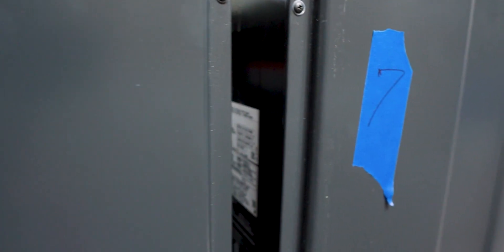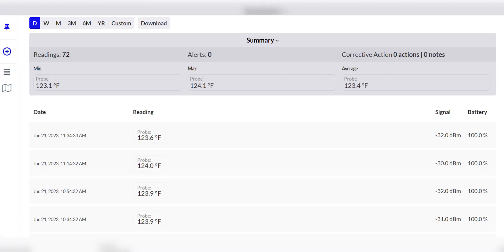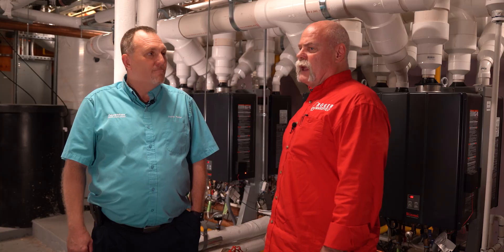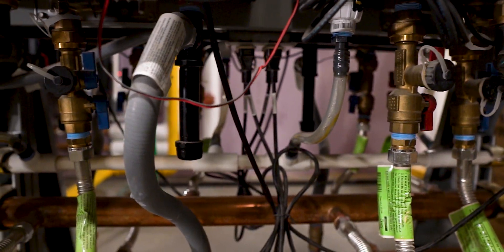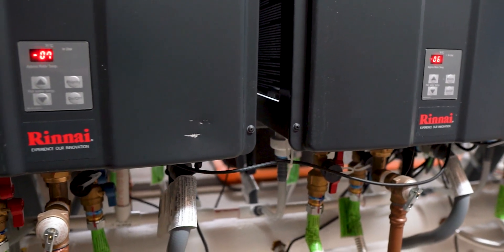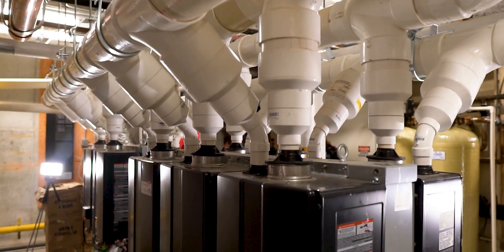New Tankless Water Heater Technology Threatens To Take Out Big Boilers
We offer an exclusive look at the resort's remarkable decision to replace their colossal boiler system with cutting-edge Rinnai tankless water heaters. Join us on a journey that showcases the innovative engineering, efficiency gains, and environmental benefits that come with this transition, all while shedding light on the path toward a more sustainable and cost-effective heating solution. Don't miss this extraordinary tale of progress and environmental responsibility in the hospitality industry, courtesy of Rinnai technology.

🔴 Links:
My fav equipment & tools
My Recommended Plumbing Study Guide